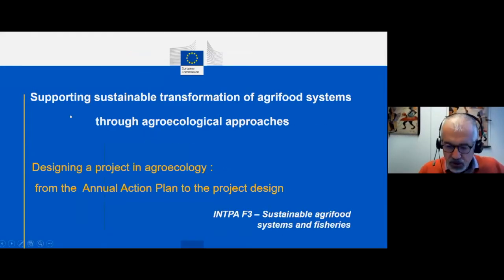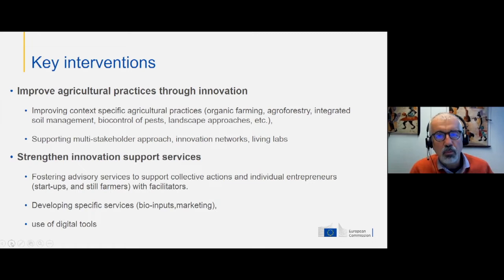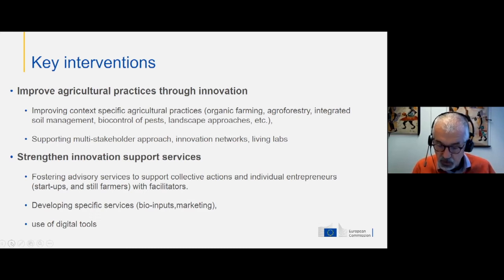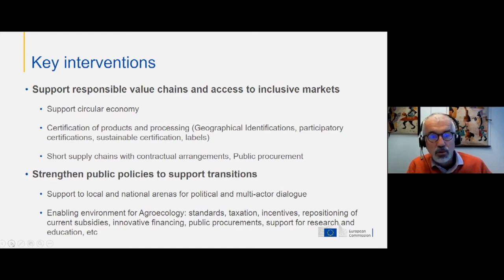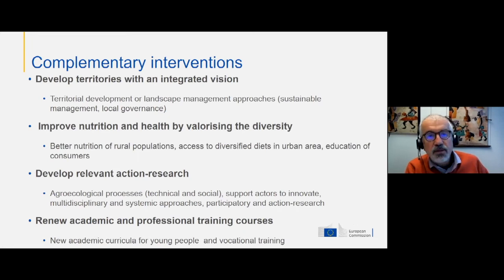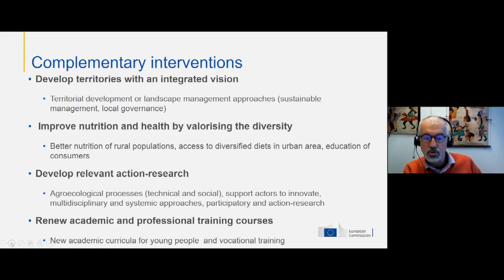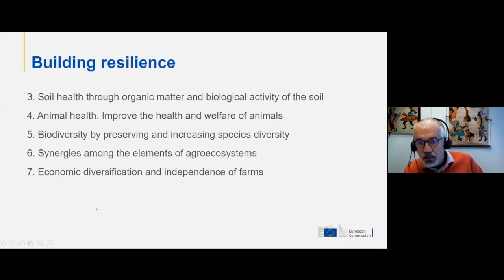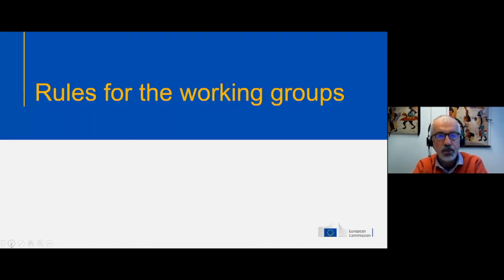Designing a project in agroecology : from the Annual Action Plan to the project design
Video published by DG INTPA/Unit F.3 Sustainable Agri-food Systems and fisheries.
Capacity4dev group : Food & Nutrition Security and Sustainable Agriculture - ROSA

04/11/2021 – Programming agroecology: obstacles and winning points
Presentation by Guy FAURE, Senior Policy Officer, DG INTPA/F3 - Designing a project in agroecology : from the Annual Action Plan to the project design